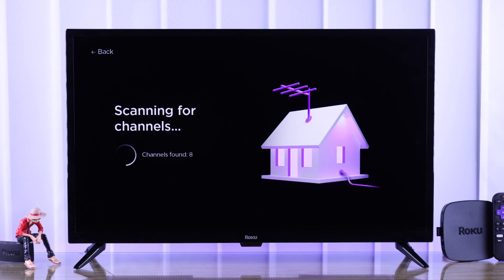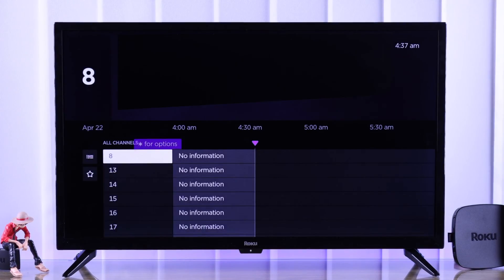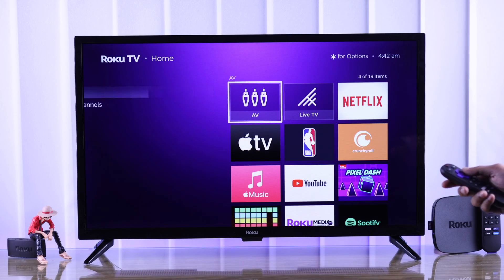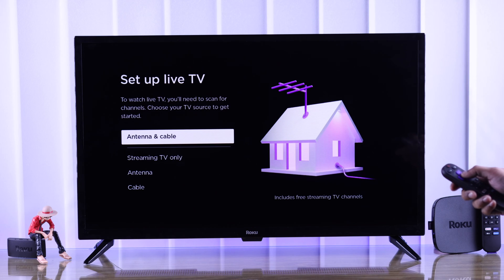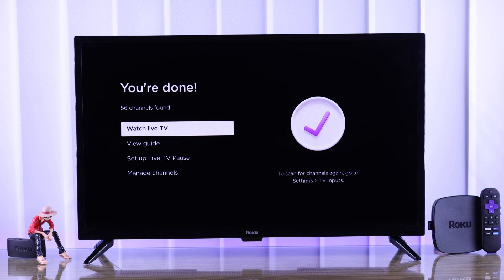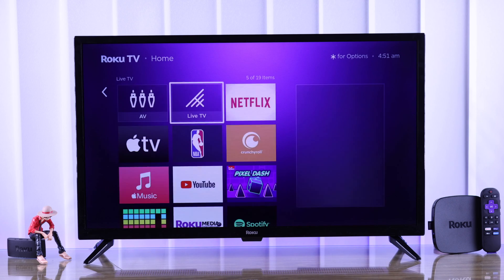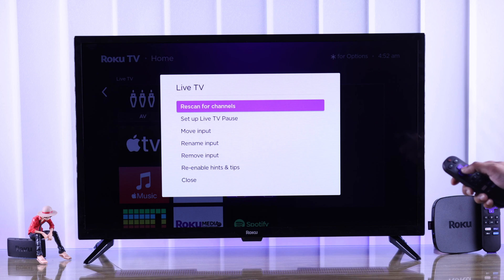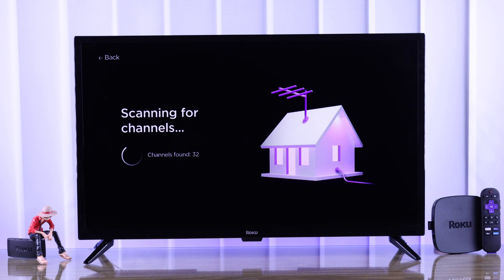How To Run A Local Channel Scan on a Roku TV! [Antenna or Cable]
Do you want to know how to run a Local Channel scan on Roku TV? Can’t find Antenna or Cable Channels on Roku TV (Roku OS Operating System), want to know how to search and add them? Worry not, the Fix369 has a complete beginner-friendly guideline for you.

In this video, we will show you the 2 steps you need to follow to set up Live TV so you can run an auto scan for local channels. We will also show you how you can rescan Cable or Antenna Channels on Roku TV.

0:00 Scan Local Channels on Roku Smart TV
0:12 Step 1: Connect the Cable and Select the Correct Input Source
0:23 Step 2: Set up Live TV on Roku TV
0:45 Rescan for Channels on Roku TV